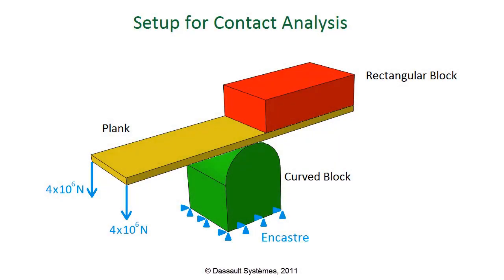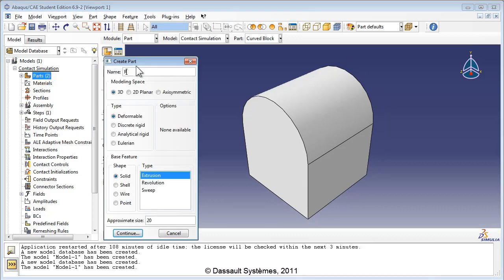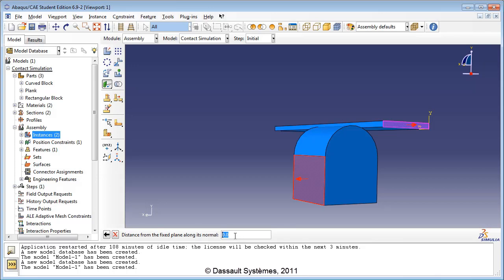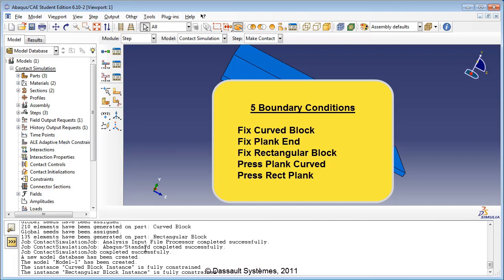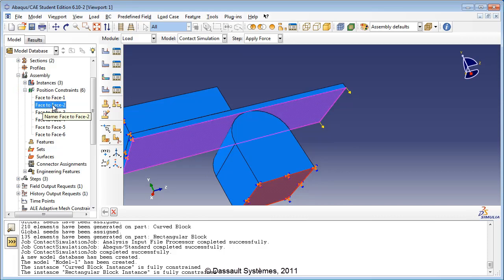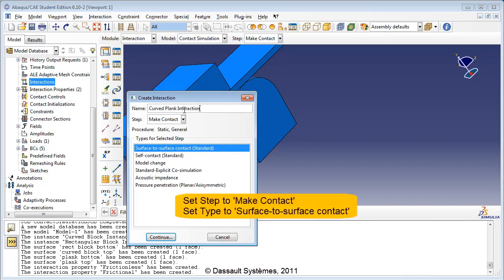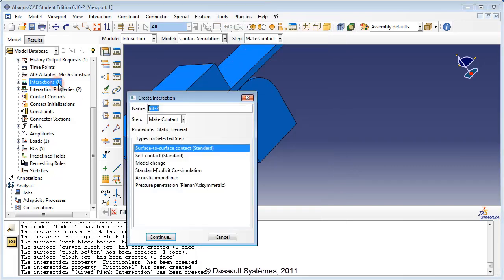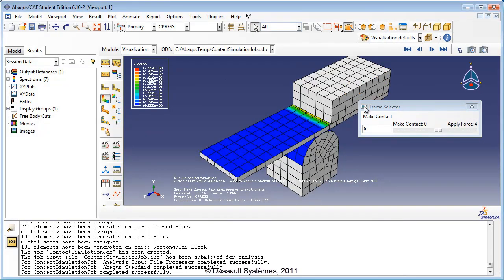SIMULIA How-to Tutorial for Abaqus | Modeling Contact using Contact Pairs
This Abaqus video illustrates auto-trim tool in sketcher, use of boundary condition manager to activate/deactivate boundary conditions in specific steps, plot contact pressures to identify contact, understanding contacts in Abaqus, creating interaction properties and specifying the interactions.

New Topics Covered in this Tutorial:
Model/Preprocessing
- Use the Auto trim tool in the sketcher
- Use the country Condition manager to activate/deactivate boundary conditions in specific steps
- Define Surfaces in the assembly
- Understand contact in Abaqus
- Create interaction properties (contact)
- Specify interactions (contact pairs)
- Understand friction models available in Abaqus
Results/Post Processing
- Plot contact pressures to identify contact
- Use Display Group tools to display/ hide parts in viewpoint

CHAPTERS
00:14 - Overview
4:07 - Part 1, Create setup for Contact Analysis
21:39 - Part 2, Create Interaction Properties and Post-Processing

Join the SIMULIA Community! Create a profile, explore the platform, collaborate with peers, ask technical questions to Dassault Systèmes experts and uncover new possibilities. It's free to join!

About SIMULIA: Powered by the 3DEXPERIENCE® Platform, SIMULIA delivers realistic simulation applications that enable users to reveal the world we live in. SIMULIA applications accelerate the process of evaluating the performance, reliability, and safety of materials and products before committing to physical prototypes.SIMULIA offers an advanced simulation product portfolio, including Abaqus, Isight, fe-safe, Tosca, Simpoe-Mold, SIMPACK, CST Studio Suite, XFlow, PowerFLOW and more.

Become a member of the SIMULIA Learning Community to gain free access to our platform where you can find the latest resources for SIMULIA software and to collaborate with other users. The key that unlocks the door of innovative thinking and knowledge building, the SIMULIA Learning Community provides you with the tools you need to expand your knowledge, whenever and wherever.